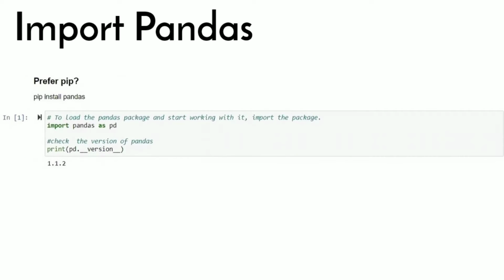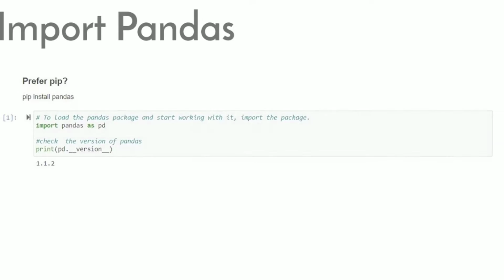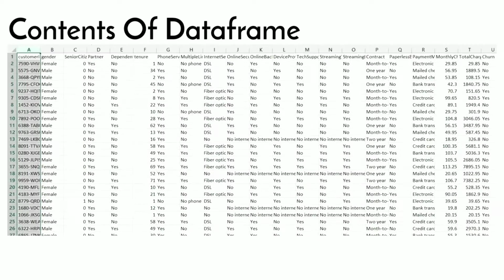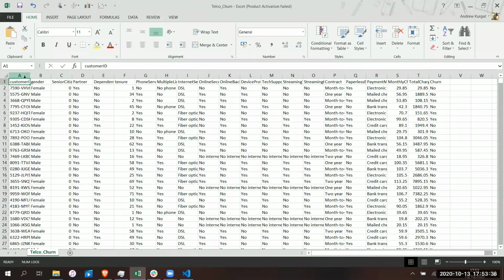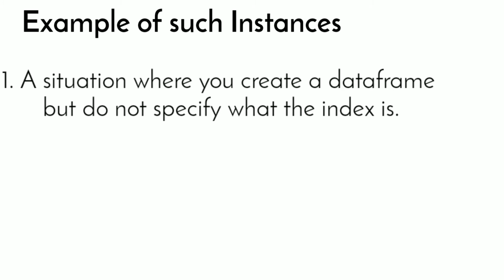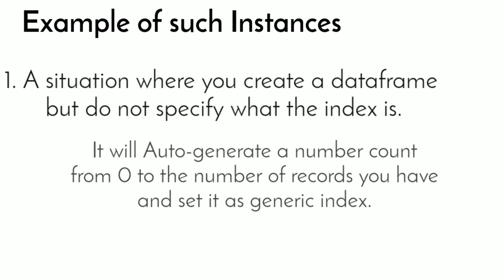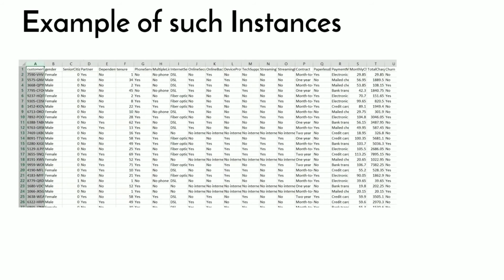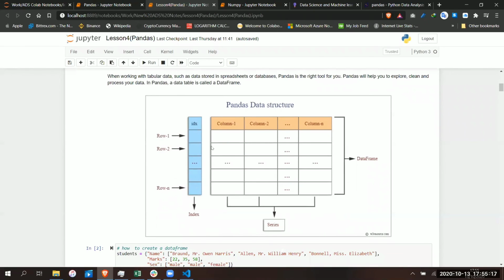What kind of data does panda handle